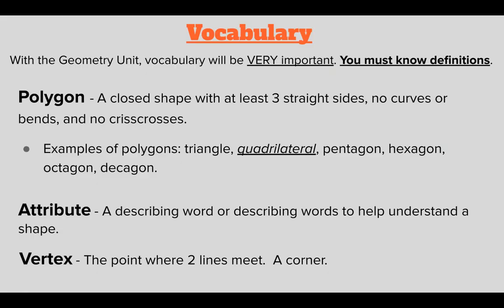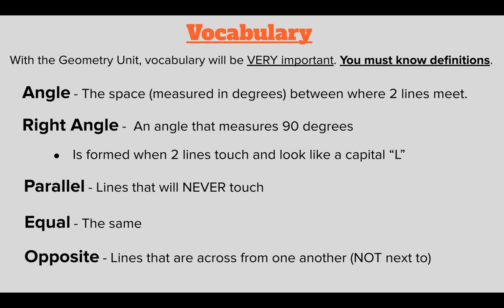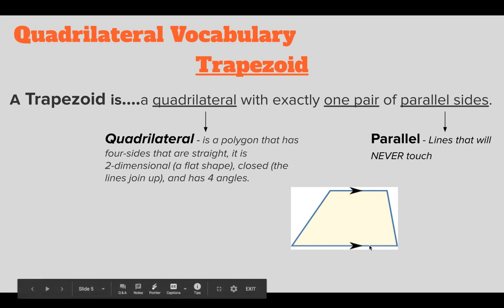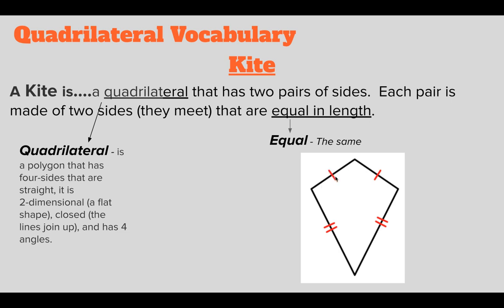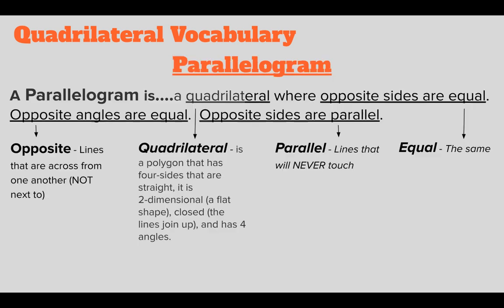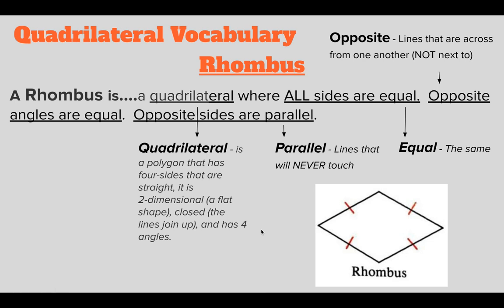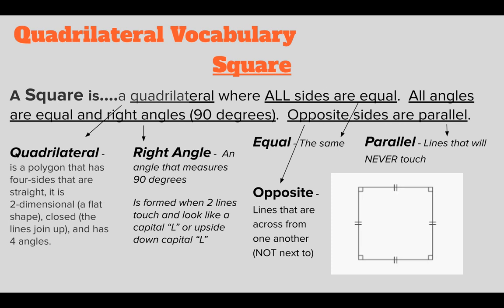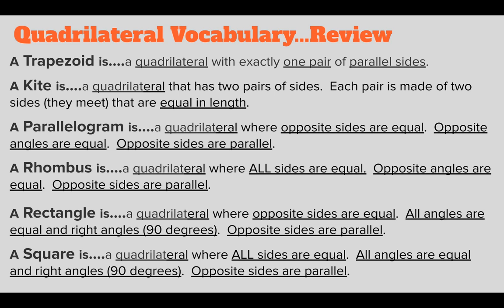NC.3.G.1 Introduction to Quadrilaterals